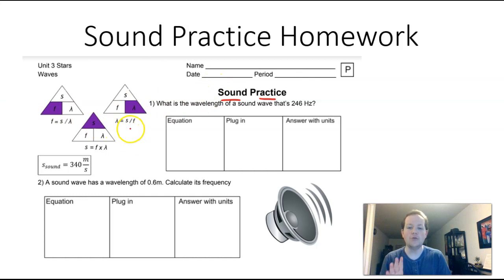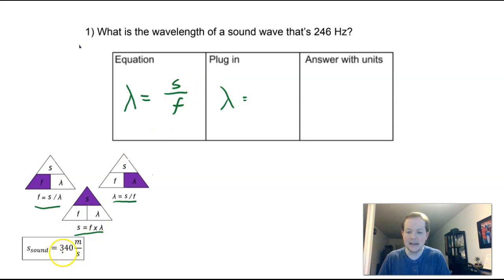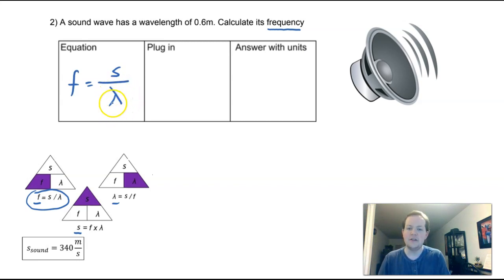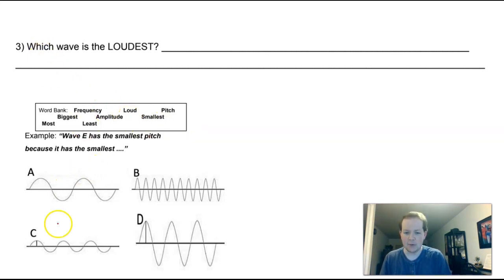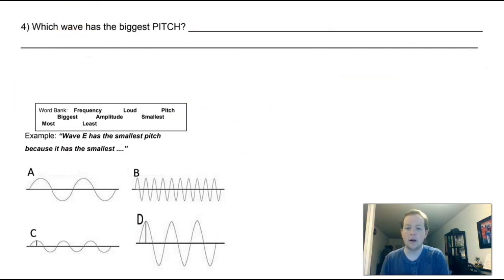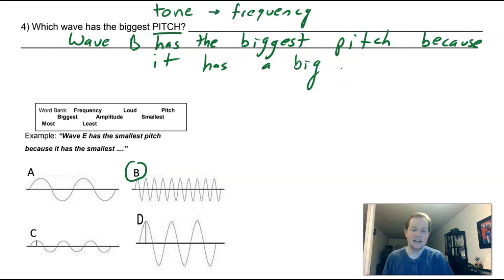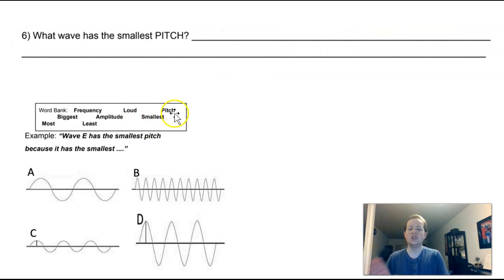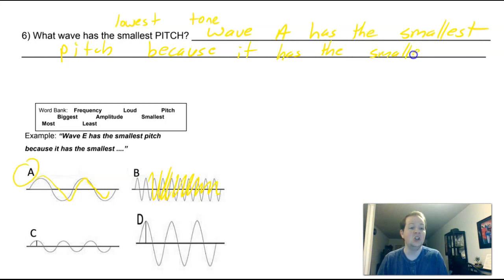EL Sound Practice Answers